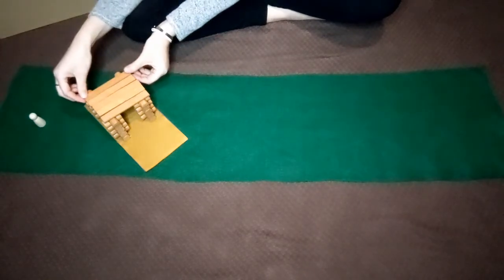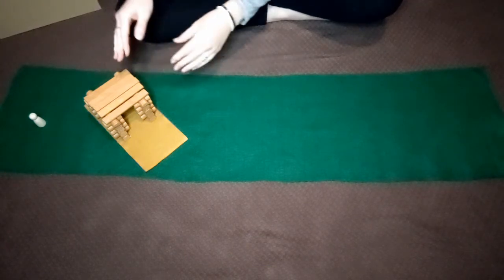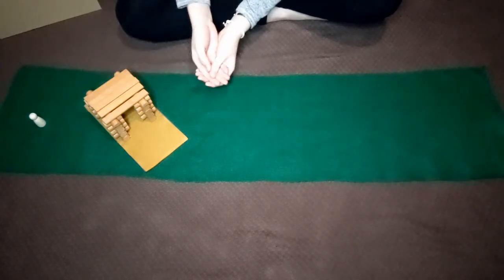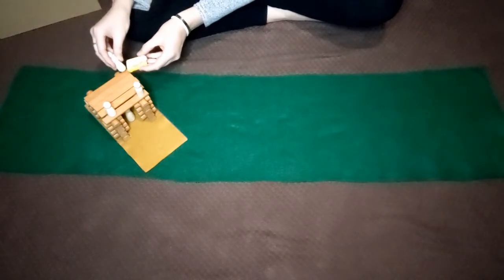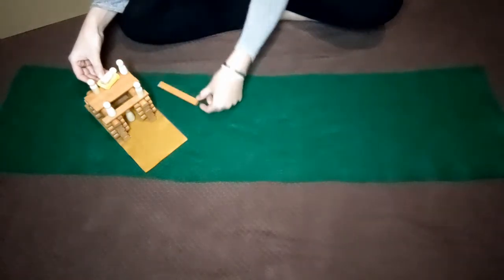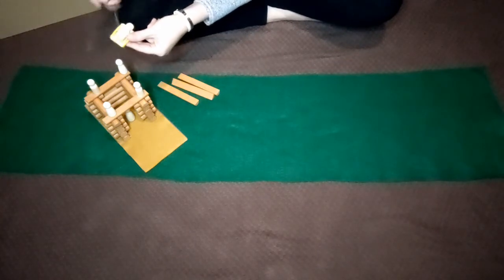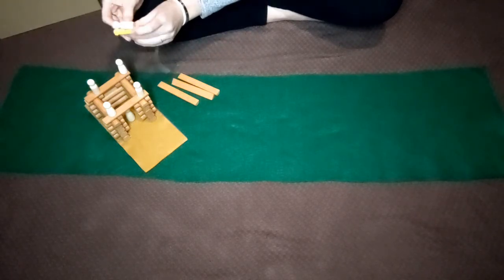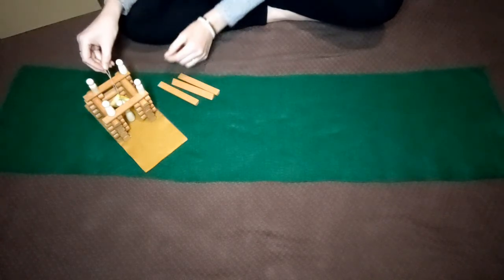Godly Play - Jesus Heals a Paralyzed Man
Miss Sonja